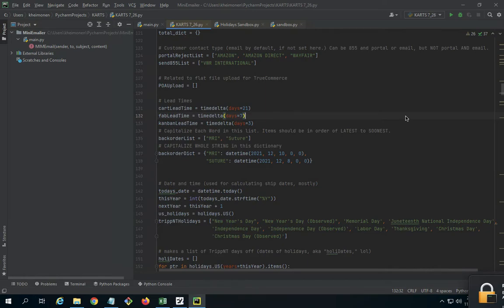KARTS backorder functionality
Improvement by Kate